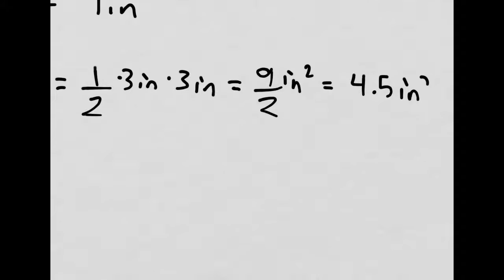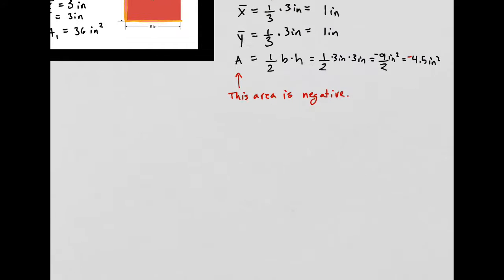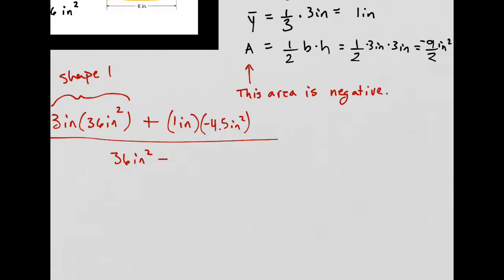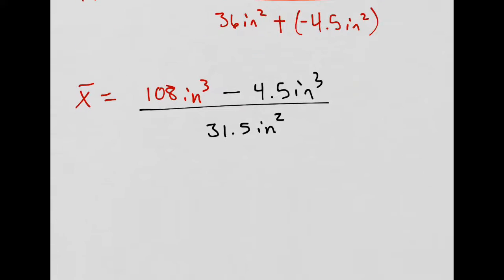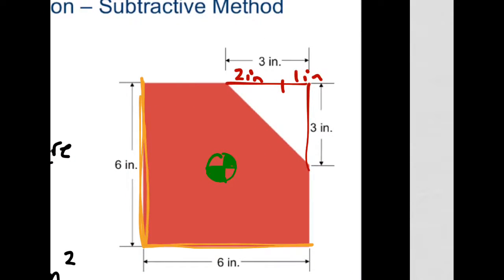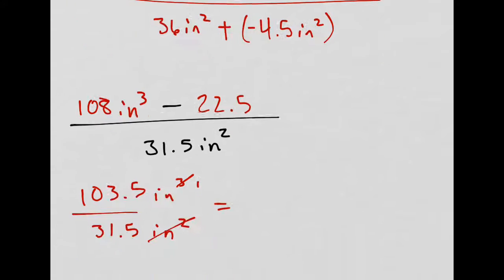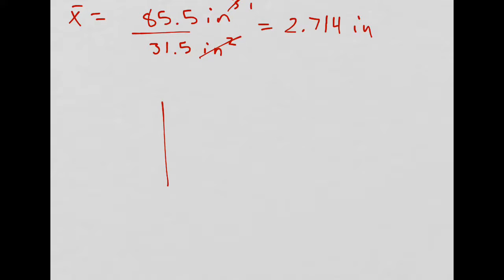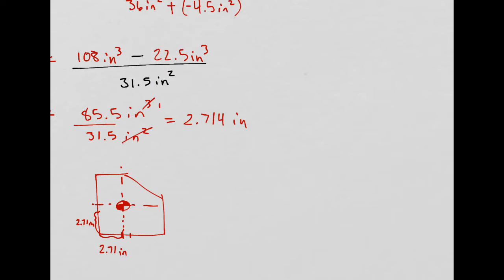Centroids Part 3